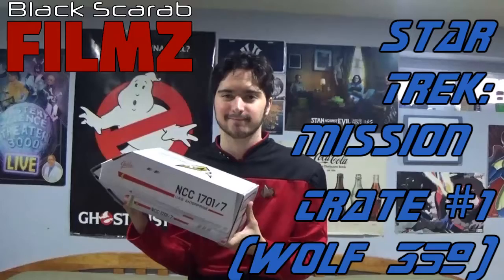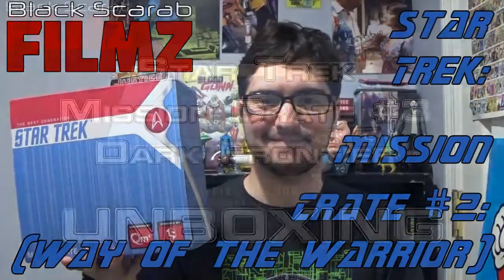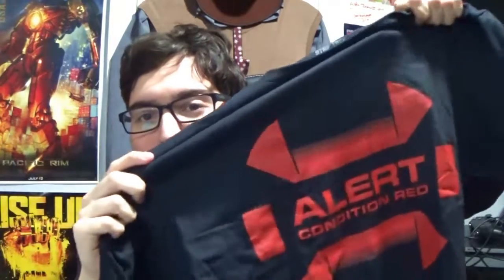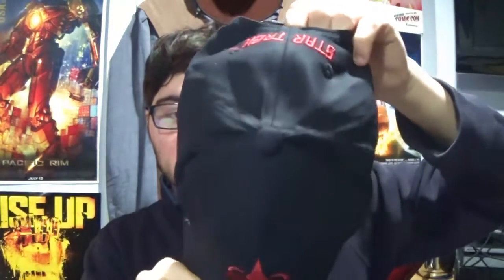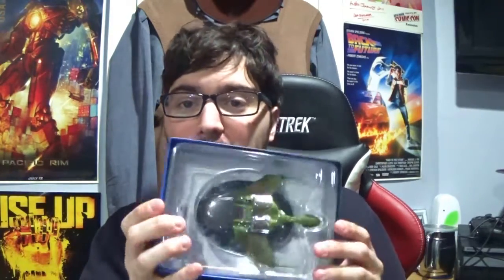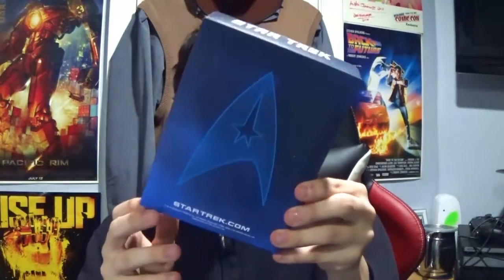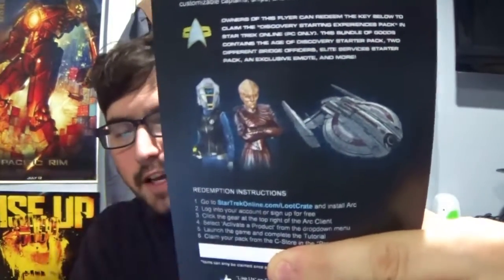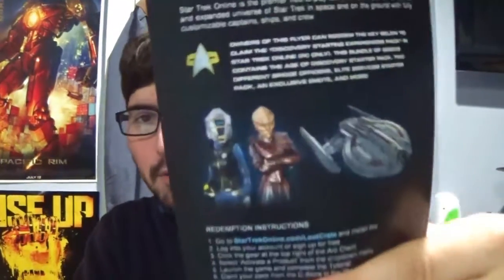BlackScarabFilmZ: Star Trek Mission Crate Unboxing #4 (The Undiscovered Loot)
Surprise, I bet you thought you'd seen the last of these! So did I!